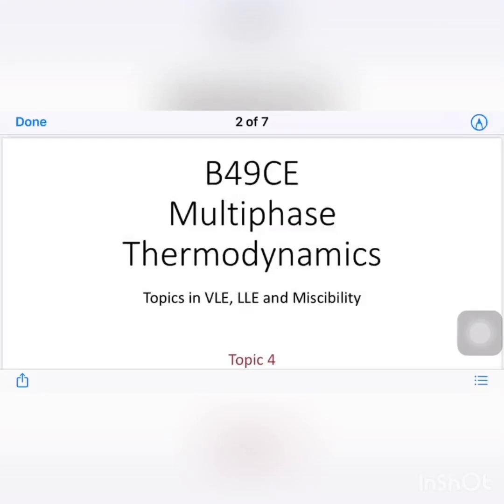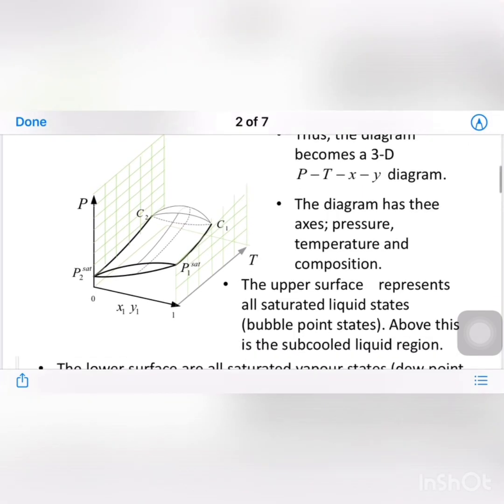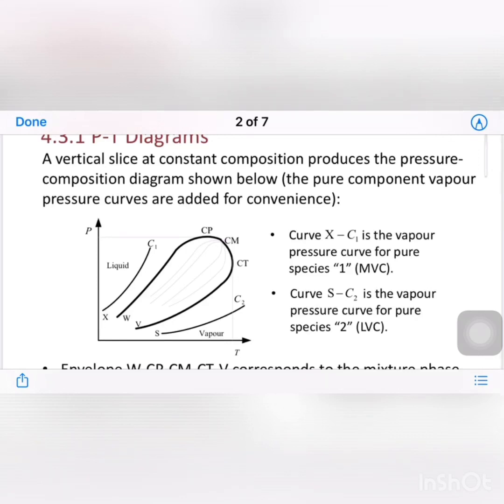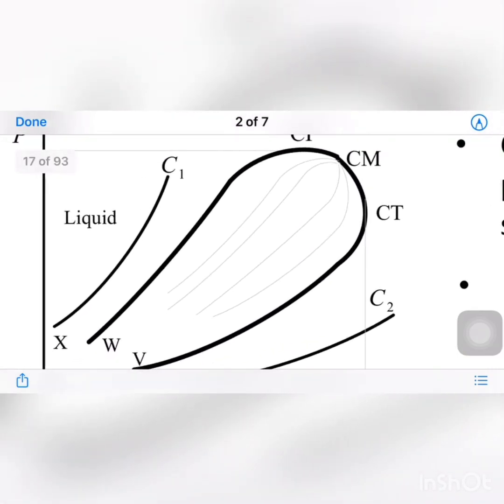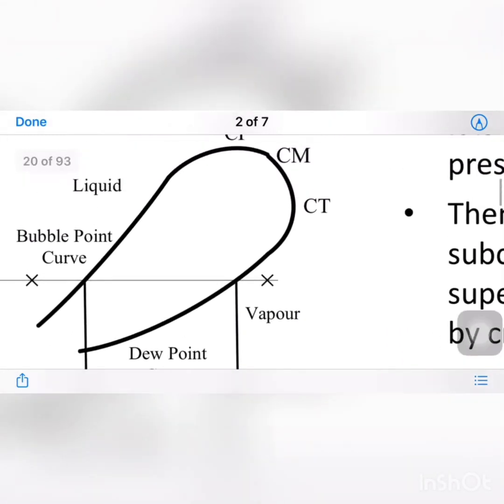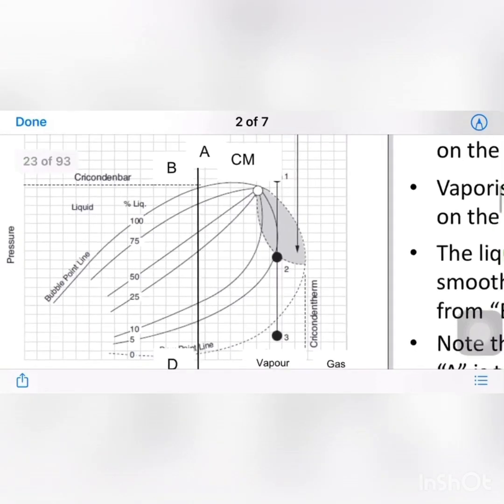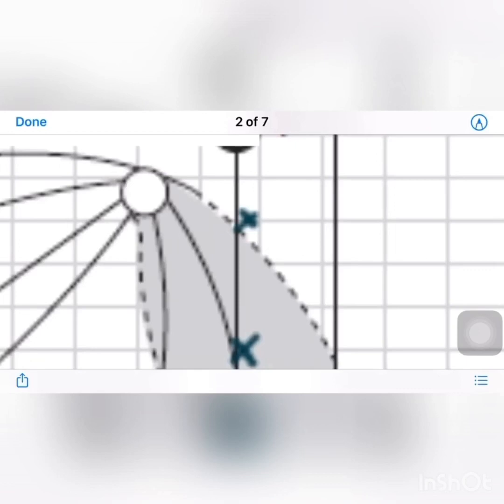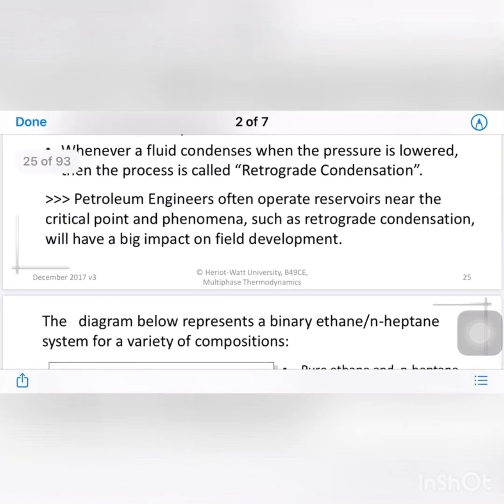Topic 4 - introduction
Topic 3B - Retrograde Condensation